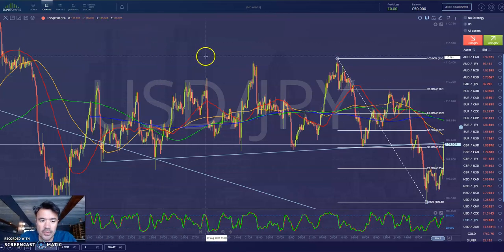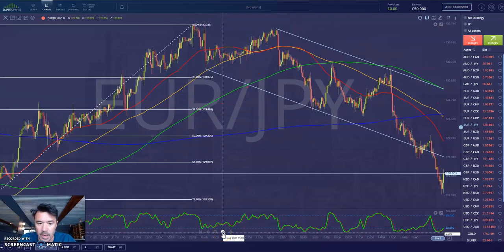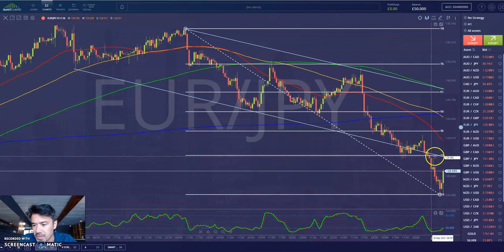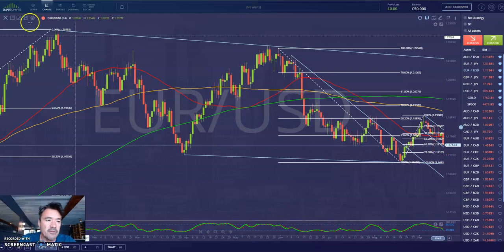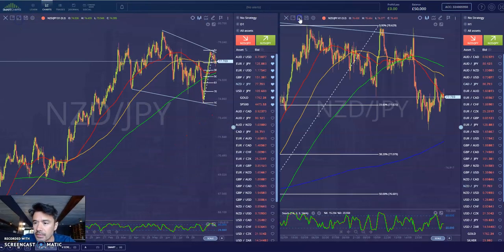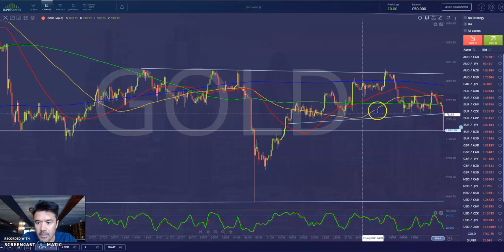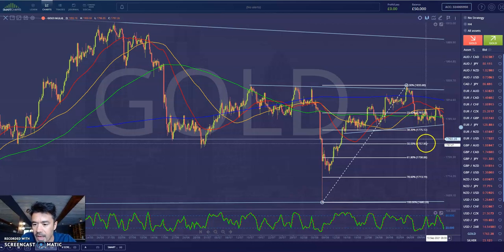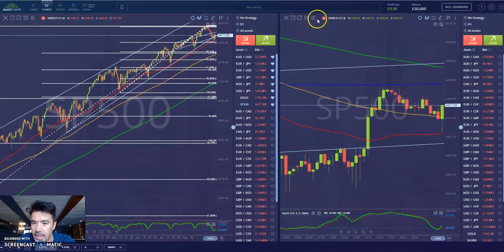Euro heads lower, USDJPY hits resistance for a potential sell opportunity.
Today's trade ideas & technical analysis - daytradeideas.co.uk